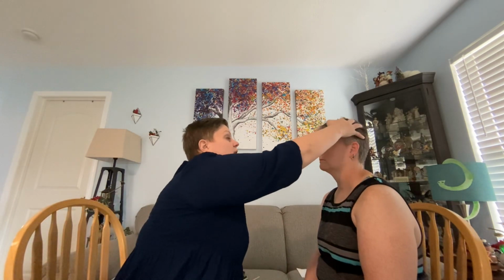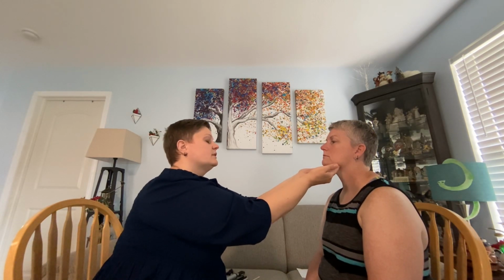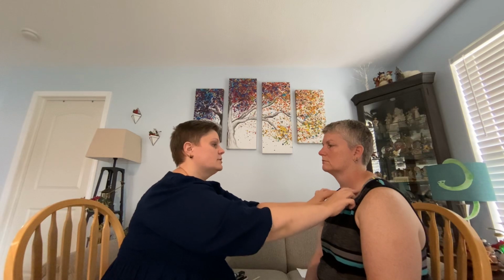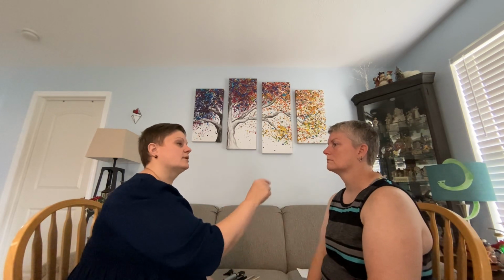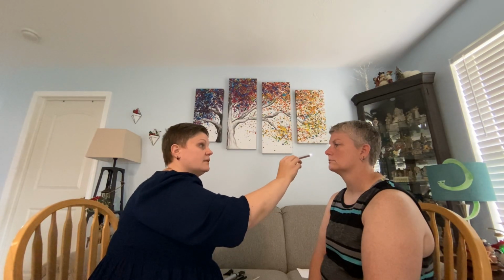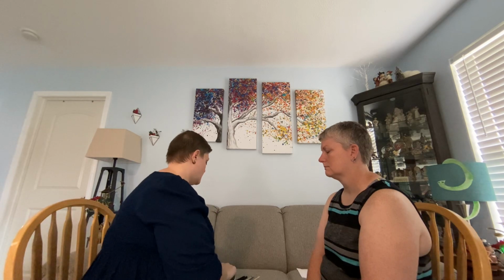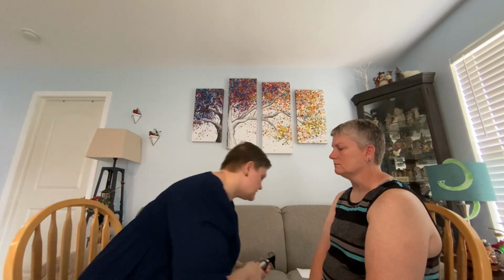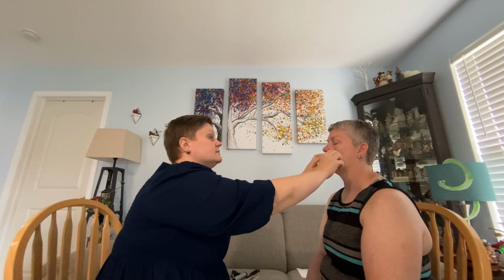Tarrah Brock HEENT Video Assessment